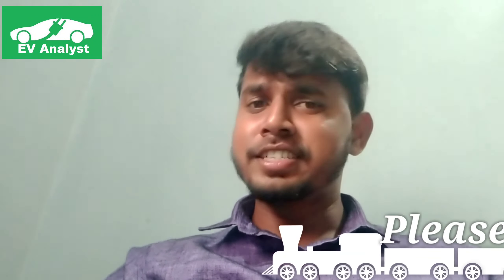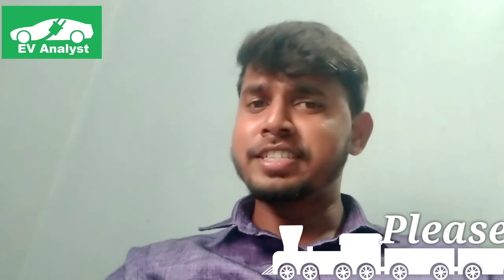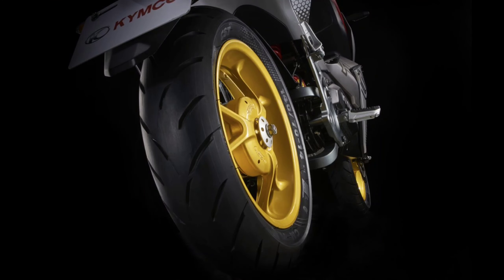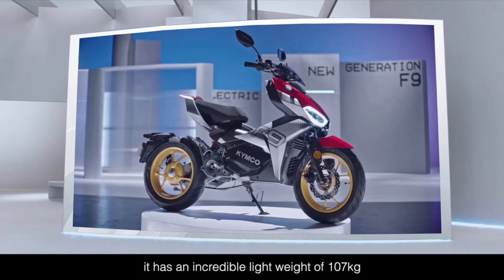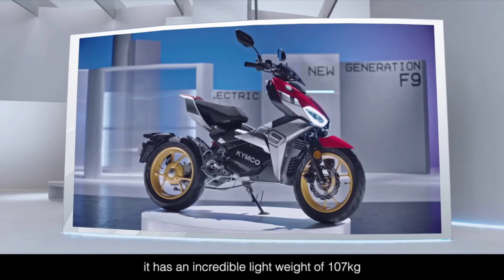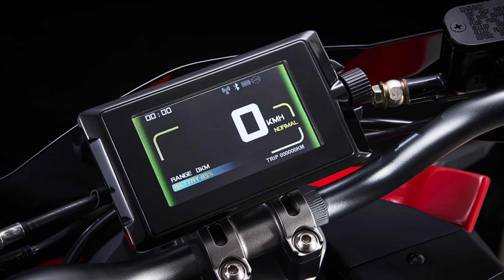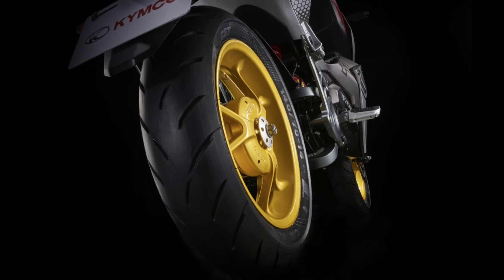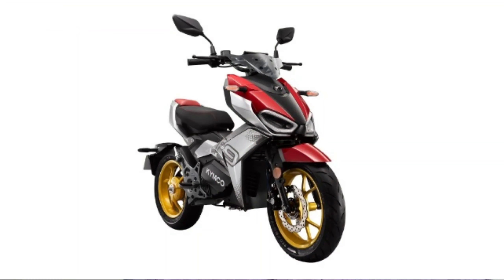KYMCO F9 Electric Scooter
Hi friends,

Specifications :

Top Speed -110Km
Range - 120 Km
Charge Time -2 hrs
Battery Capacity -96V40AH
Weight -107KG
Motor Power Output -9.4kW